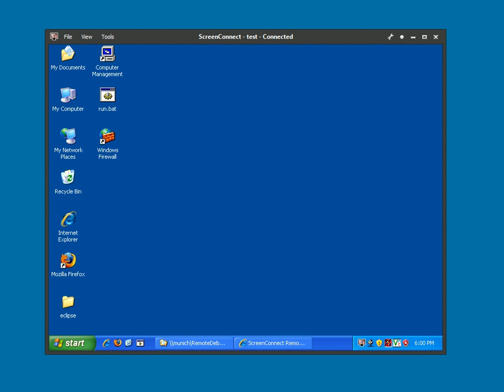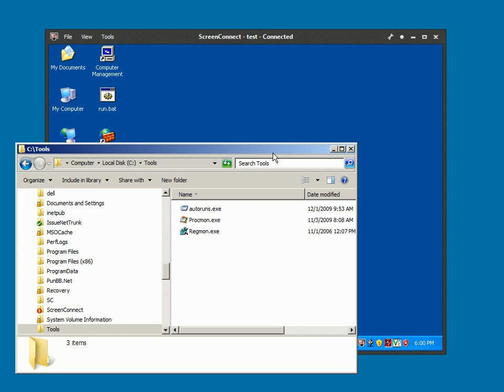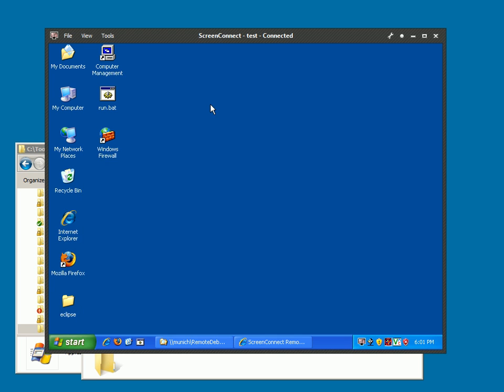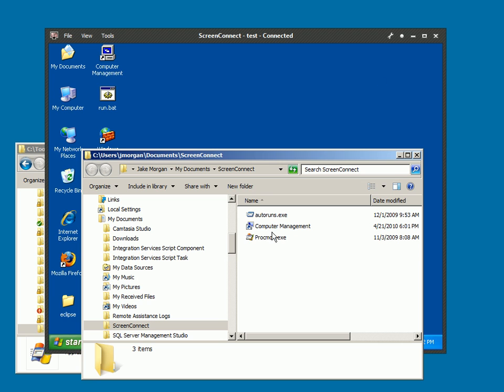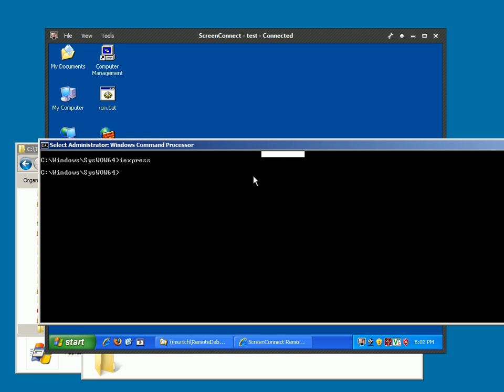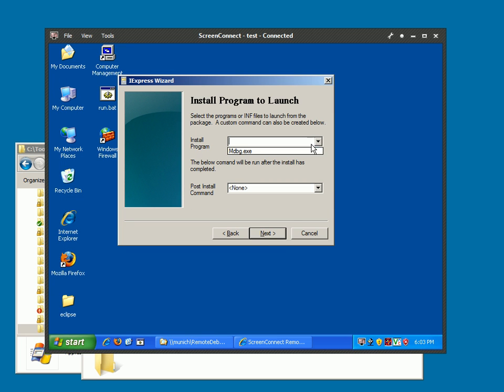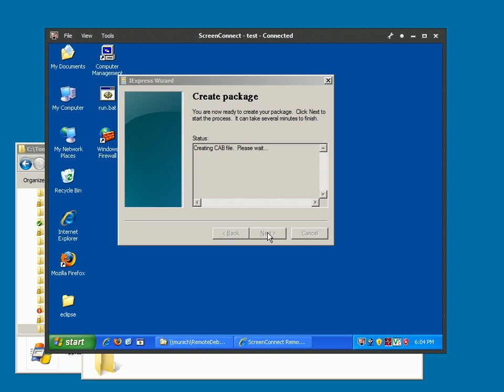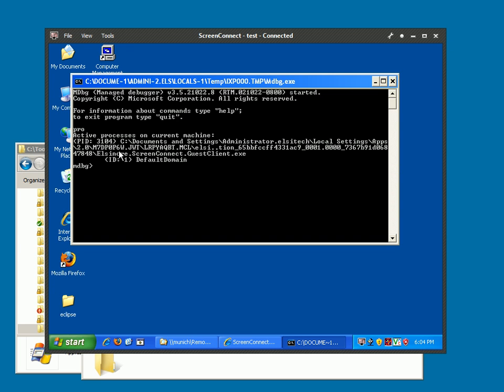ScreenConnect Custom Toolbox Demo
Demonstration of new feature for ScreenConnect 1.8: Custom Toolbox